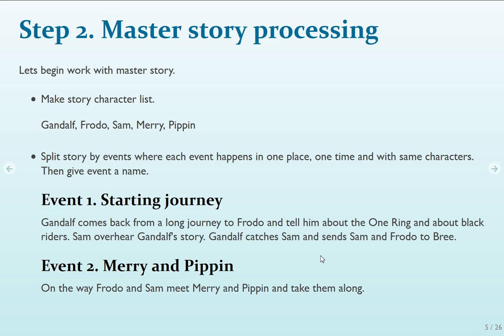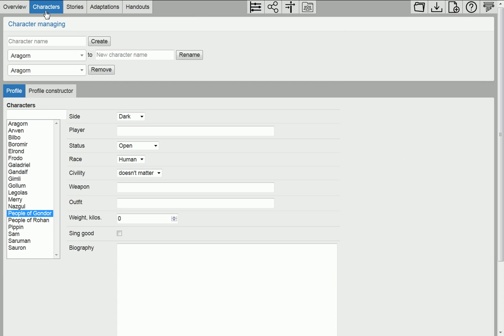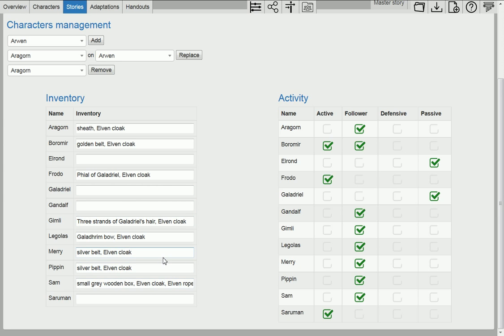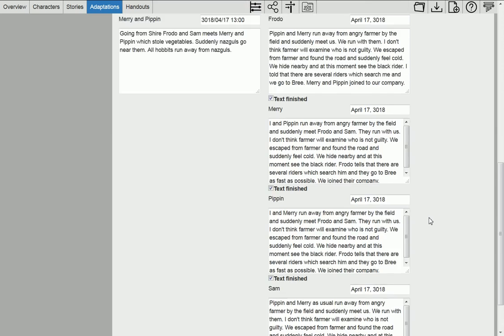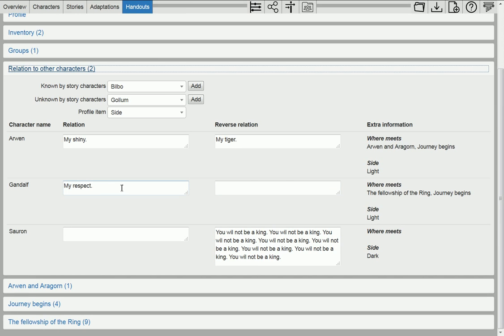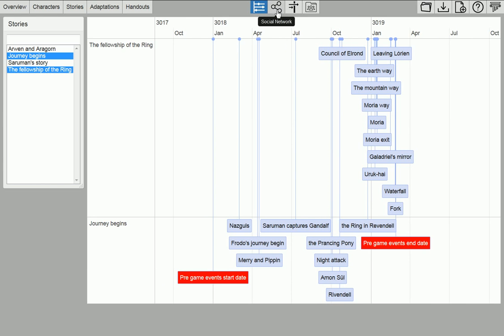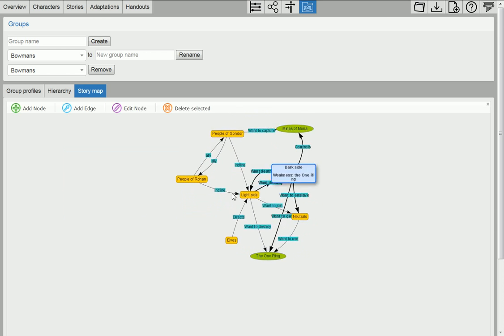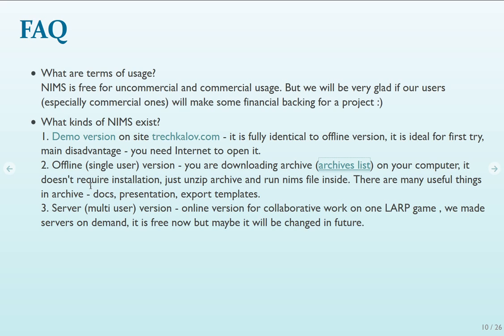Story Master Toolkit NIMS 0.5.2 - Introduction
Hello! In this screencast I will tell about main NIMS 0.5.2 workflow, show some examples and features overview. In the end I will answer some frequently asked questions about project.